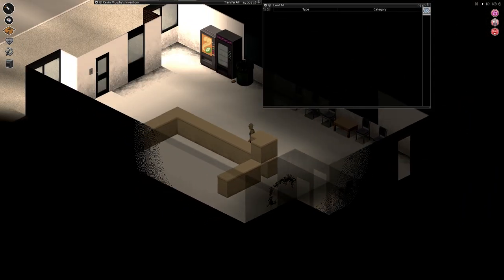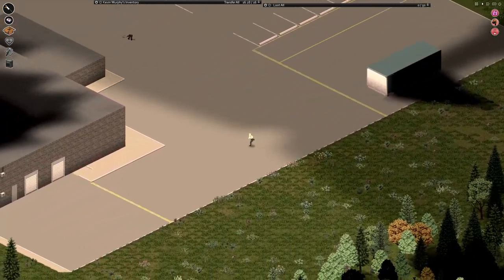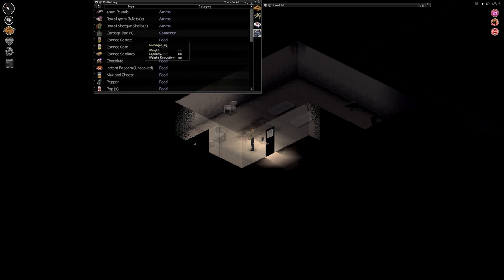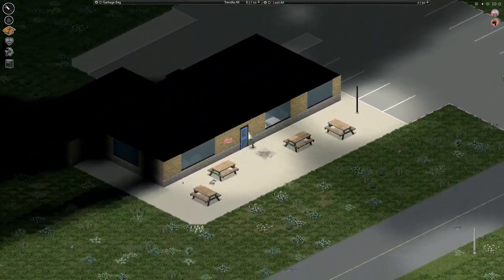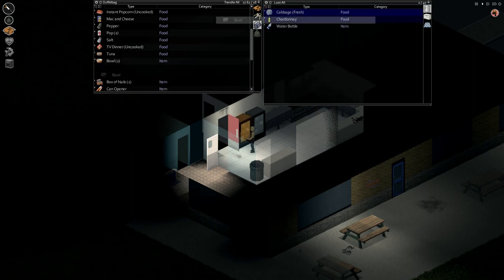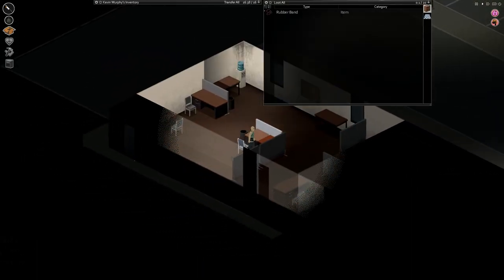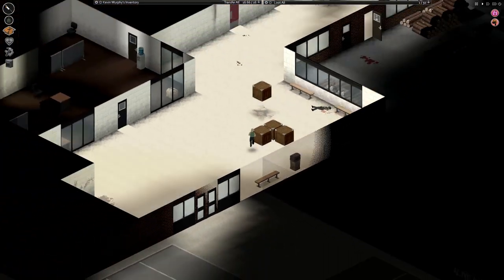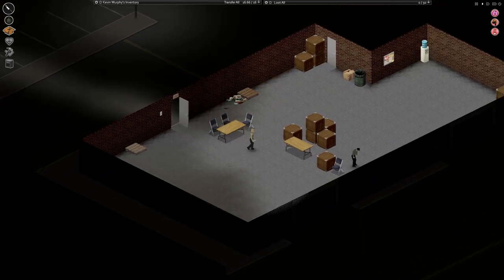Project Zomboid Build 35 | Season 3: Ep 5 | Explorer | Let's Play!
Let's play Project Zomboid build 35!  Project Zomboid has been updated for build 35 featuring new traits, metalwork, new taller trees, multistage buildings, and much more.  Project Zomboid is a isometric zombie survival game. It attempts to capture the feeling of actually surviving in a world taken over by zombies. It is currently in build 35 of the Alpha and is constantly changing and expanding.

Build 35 Features:

Balanced nutrition, weight progression should be more linear... (really need feedback on this one ;))
Added nights events, be carefull where you sleep, close the curtains and turn off the TV!
Adjusted zombie behaviour in terms of night-time house lighting
Big trees in wilderness
Changed way "lucky" and "unlucky" traits works, changed the way lower odds, it's now a fixed % instead of weird numbers calculation.
Native model loading support for weapon mods
Added new skill books (first aid...)
Alarm clocks/Sleeping tweaks:
Your alarm clock and digital watches are now usefull to wake you up!
Without them, you'll wake up only when your character is not tired anymore
Set the time to ring the alarm, enable it and you're good.
And don't forget to turn off the alarm...
Your character can have trouble falling asleep, meaning he could wake up still a bit tired
You'll not be able to sleep if you're in pain or panicked (you can counter this with sleeping pills...), while being anxious could bring some nightmares...
Scavenging:
You can now scavenge world items (chair, shelves...) to obtain materials
This often require tools and skills, low skill could end in the destruction of the item
Metal welding:
Craft various objects from walls to fences, windows... In metal!
You'll need a blowtorch (works on propane) and a metal welding mask in order to craft anything involving metal
Multiple stage building:
You're now able to upgrade your constructions if you have to appropriate skills
It'll take some materials to upgrade your constructions and you need the right skill (ex: you build a wall lvl 1, then hit lvl 4 carpentry, right click on the wall and upgrade it!)
You now first need to build a frame (wooden or metal) before building a wall or a window.